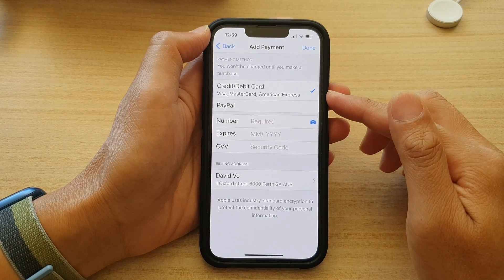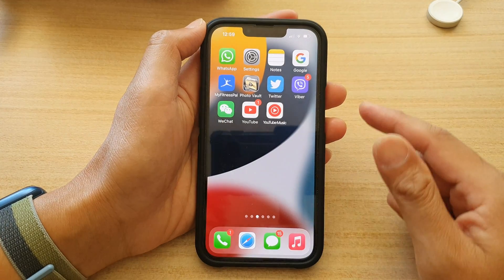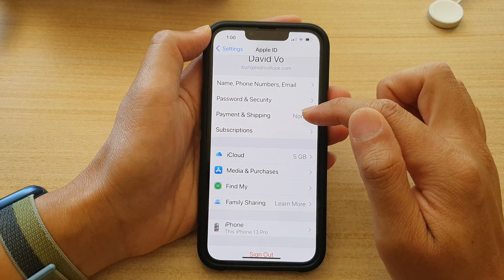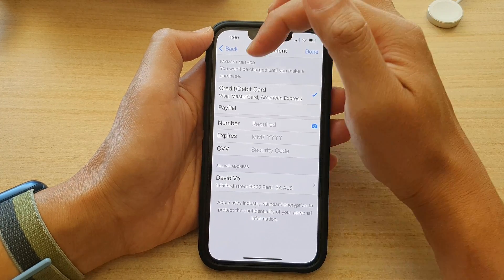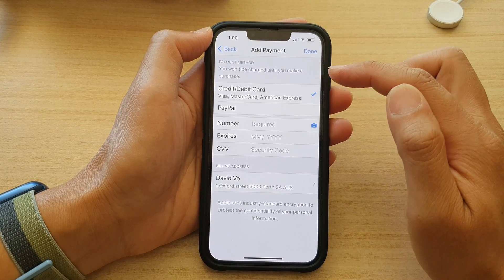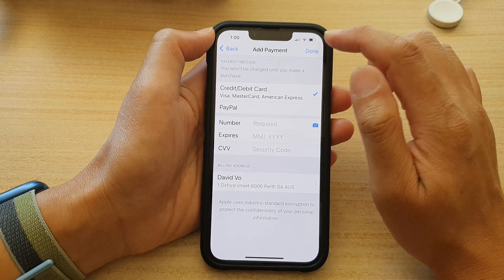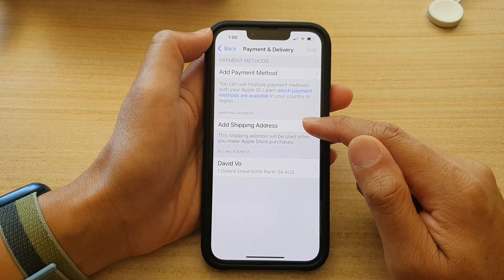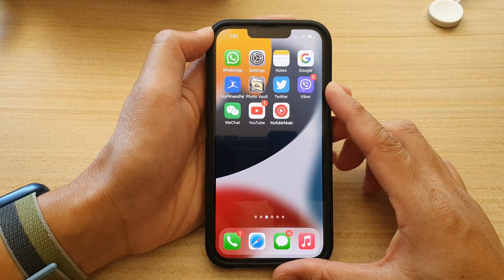iPhone 13/13 Pro: How to Add Credit/Debit Card to Apple ID Payment & Delivery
Learn how you can add credit/debit card to Apple ID payment and delivery on the iPhone 13 / iPhone 13 Pro.